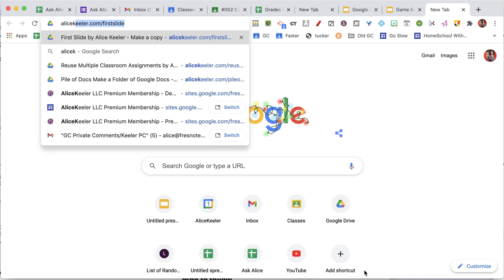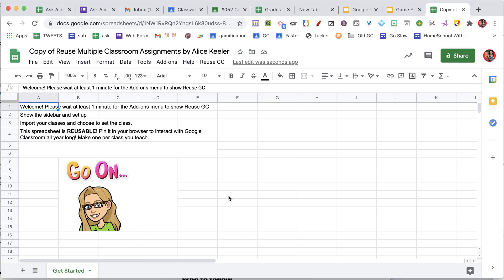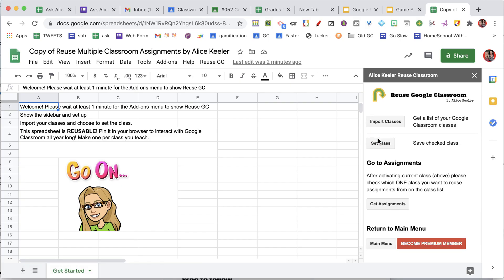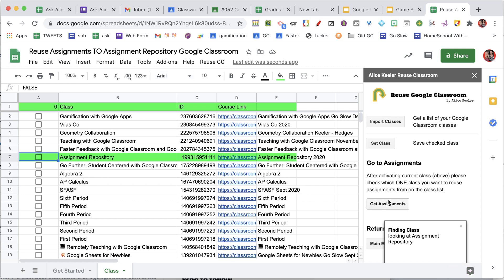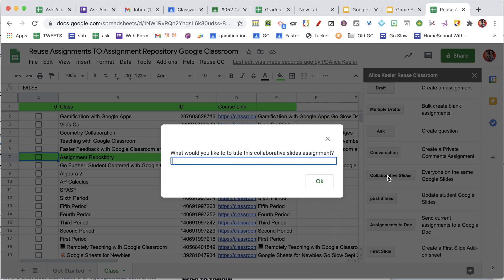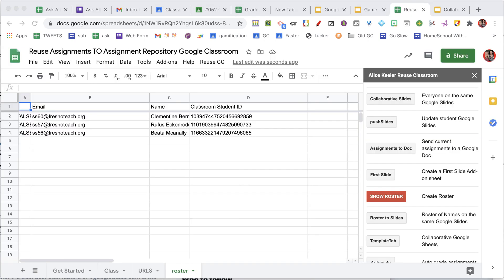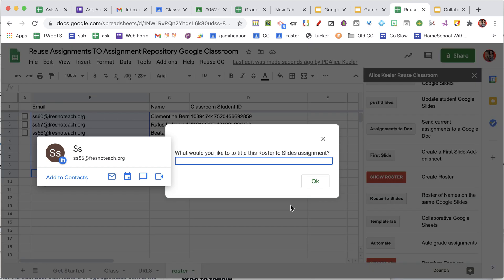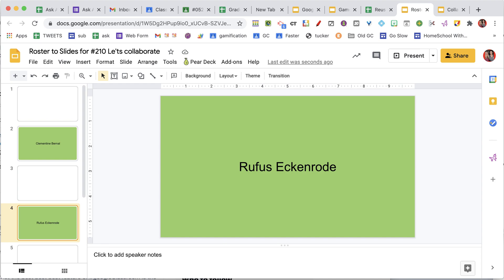Making a slide for each student in Google Slides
Use to import your Google Classroom classes and under get assignments click on the "get roster" button and then choose "roster to slides." This will create an assignment in Google Classroom for you with a Google Slides automatically added to the slides that gives the students edit access. The Google Slides adds a slide for each student with their name on it.